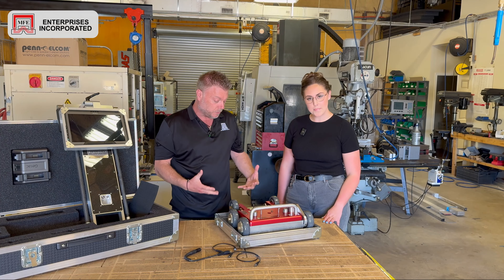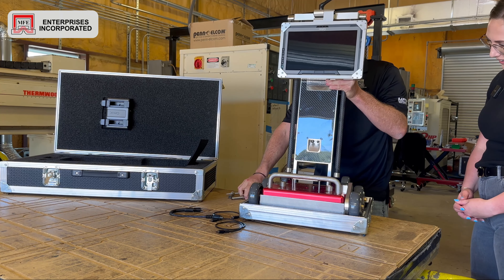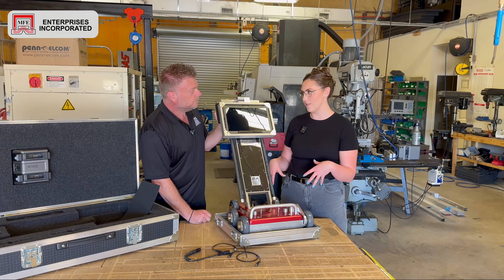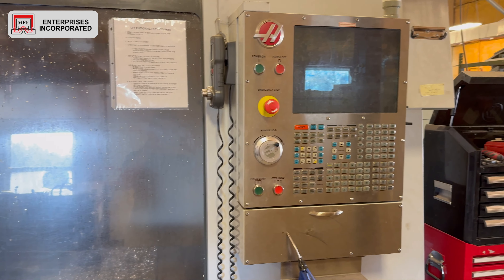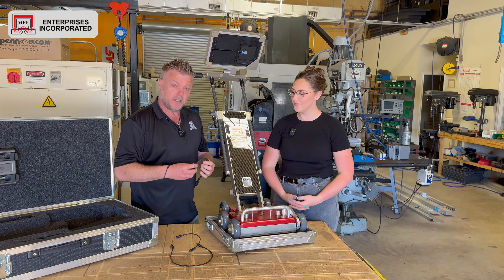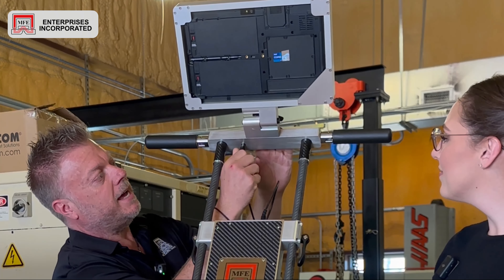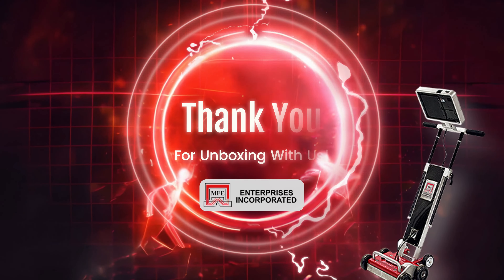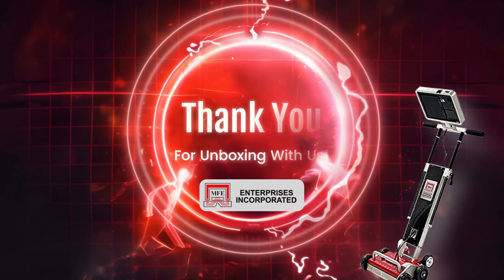MFE Mark IV Unboxing: Advanced Tank Floor Inspection Technology | MFE Enterprises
Watch as we unbox and demonstrate the MFE Mark IV, a robust 65-lb scanner designed specifically for comprehensive inspection of aboveground storage tank floors, with Jordan Yates and Bryan Duke at MFE Enterprises's headquarters in Texas.

Key Features:

• Custom-designed for scanning the floor bottoms of metal aboveground storage tanks.
• Includes essential components such as a carbon fiber handle, advanced cables, and a military-grade tablet for rugged field use.
• Equipped with a magnetic bridge that ensures safe transport and operational functionality.